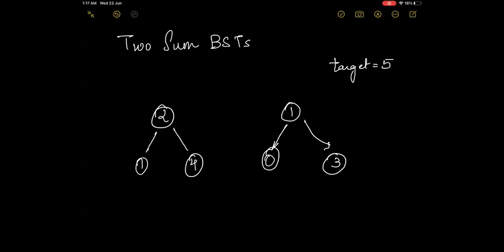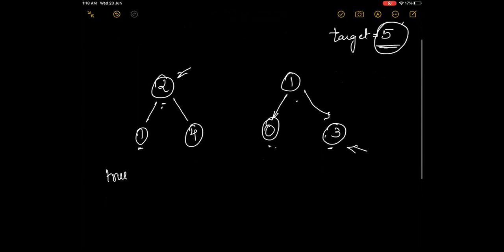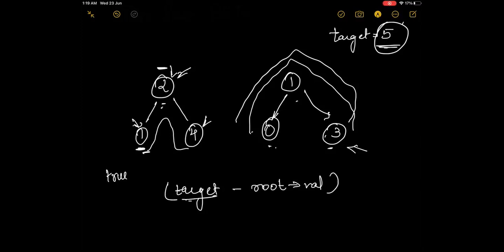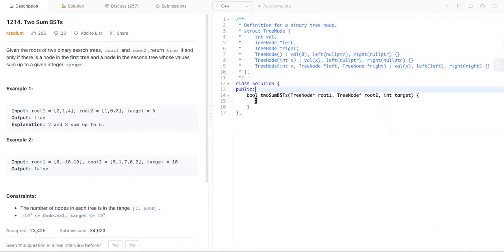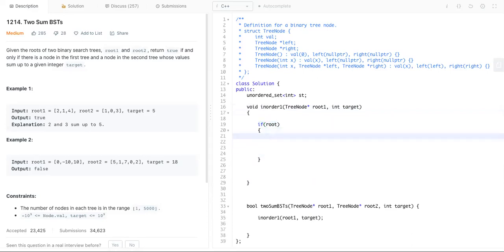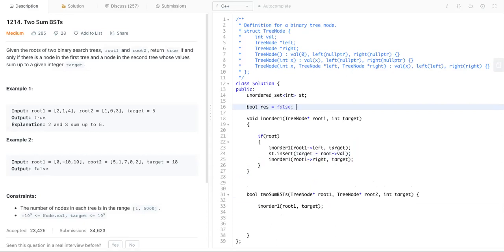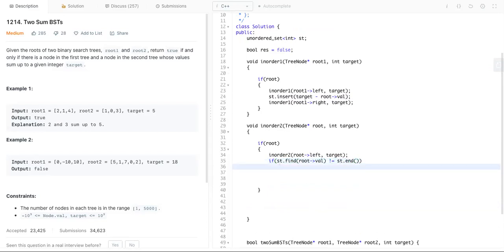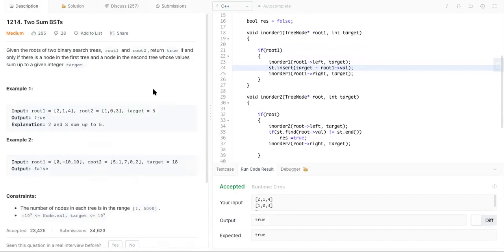Two Sum BSTs | Leetcode